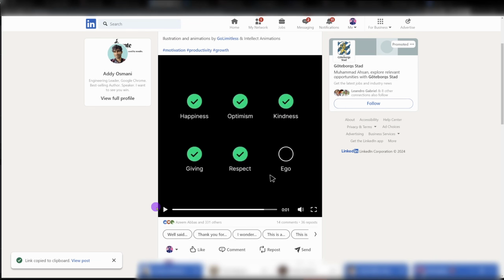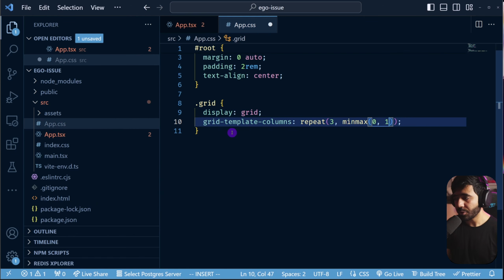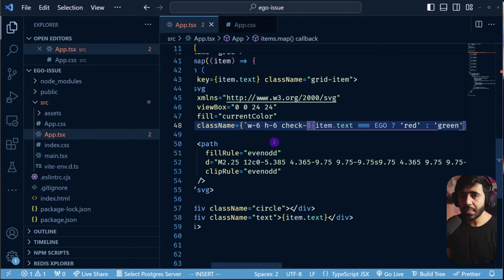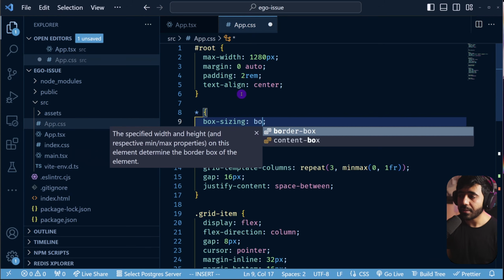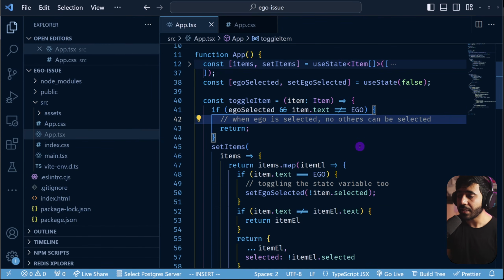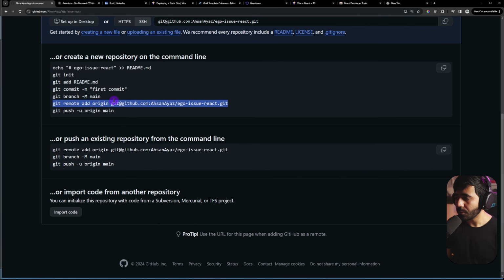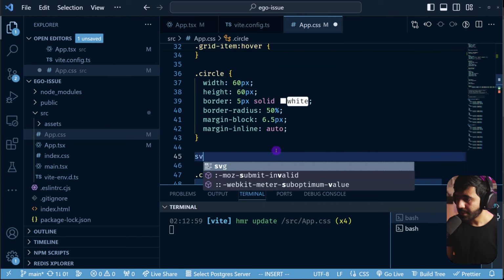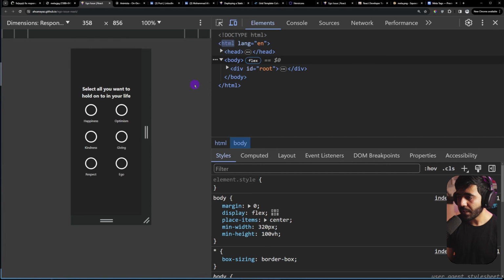React project tutorial | Ego | Inspired by Addy Osmani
This video is inspired by Addy Osmani's following LinkedIn Post:
The video covers creating a grid of different elements in a fresh React app, created with Vite. The elements are rendered using the useState() hook in React and the business logic of the app for whenever the ego is selected, the rest of the elements should be unchecked is handled using a useEffect. In this video, not only we see how to work with React in terms of problem solving, but also how to create a really good user experience including CSS animations using animista, and making the app mobile responsive.
In the video you'll also learn how to deploy a React app to GitHub Pages using GitHub Actions!

Timeline:
 0:00:00 - Introduction
 0:00:08 - Creating the React App
 0:01:22 - Creating the items array
 0:06:51 - Conditionally render checkmark
 0:07:48 - Toggle items functionality
 0:11:49 - Unselecting checkboxes when ego is selected
 0:13:40 - Better UX with CSS Animations and Animista
 0:16:00 - Deploying React app to GitHub Pages
 0:19:20 - Adding a heading
 0:20:46 - SEO and social preview
 0:22:26 - Fix mobile responsiveness